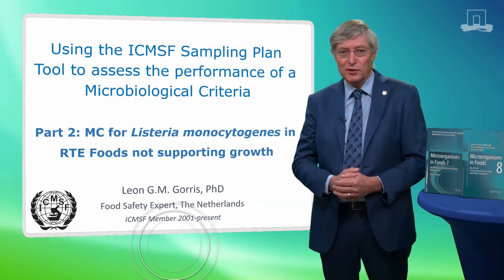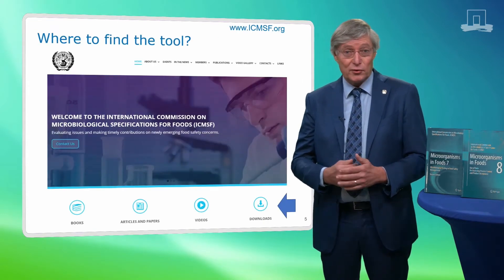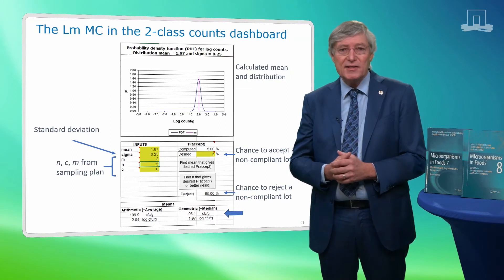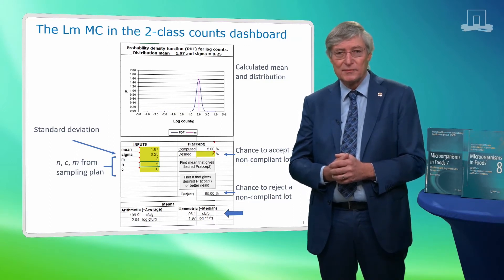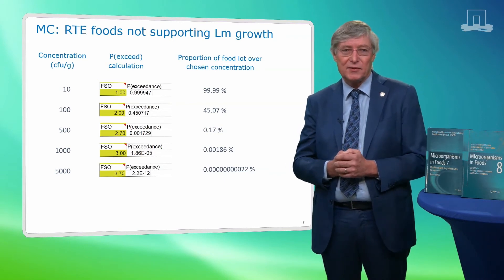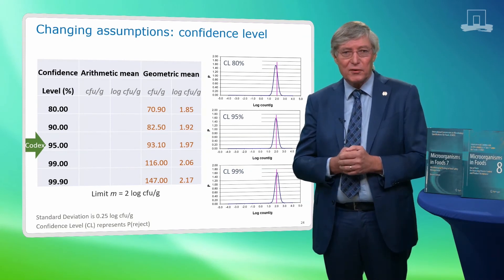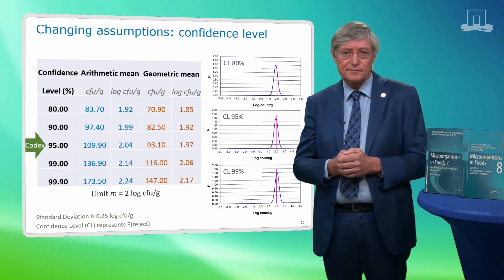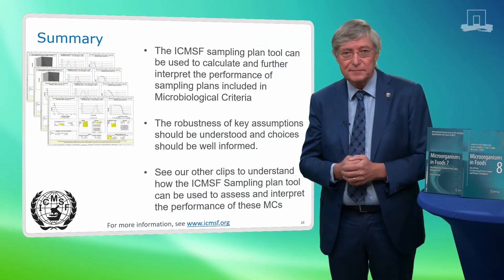ICMSF 2020 17 "Plan Performance Part 2 NoGrowth", Leon G.M. Gorris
This video forms part of a playlist of ICMSF (icmsf.org) videos that were recorded in 2020 at Multimedia Wageningen University.  It is presented by Leon Gorris.
Subtitles are currently available in English, Chinese, Spanish, and Portuguese.

This video explains the use of the ICMSF spreadsheet to to determine the performance of the CODEX criterion for Listeria monocytogenes for products that do NOT support growth

Acknowledgements: English subtitles are provided by the presenter, Chinese subtitles were provided by Jun Wang (ICMSF), Portuguese subtitles by Bernadette Dora Gombossy de Melo Franco (ICMSF), Spanish subtitles by Francisco J. Garcés-Vega (LAS-ICMSF).